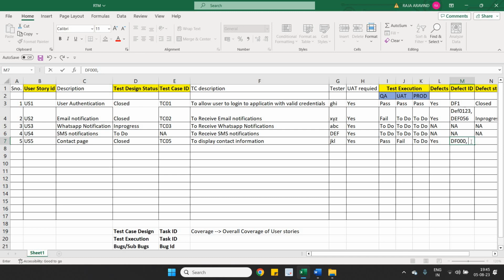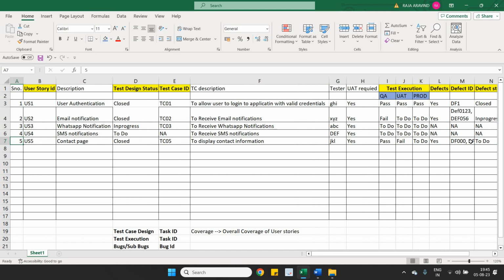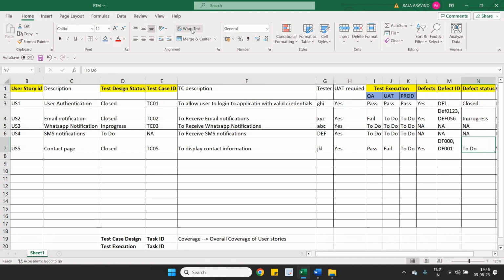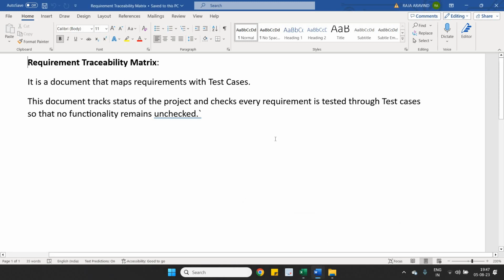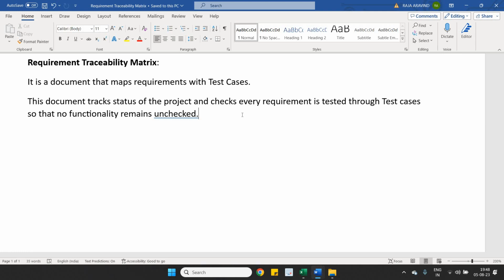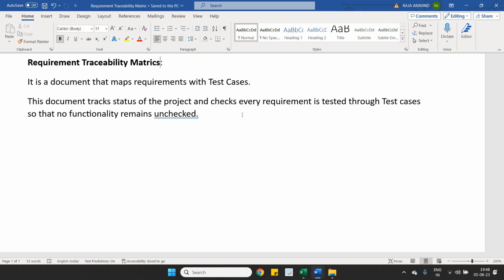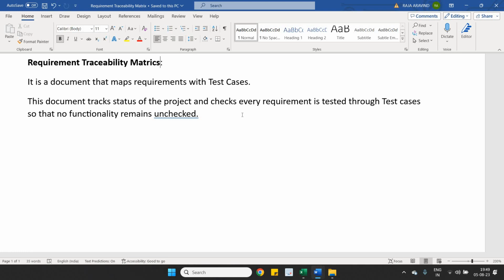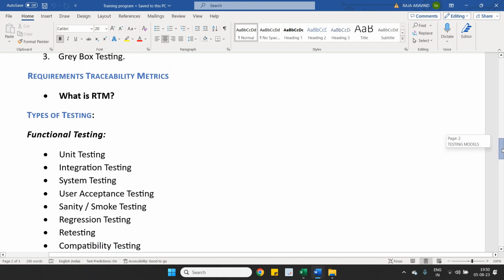Requirements Traceability Matrics Part2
In Requirements Traceability Matrics Part2 you will learn how to create RTM and it's uses